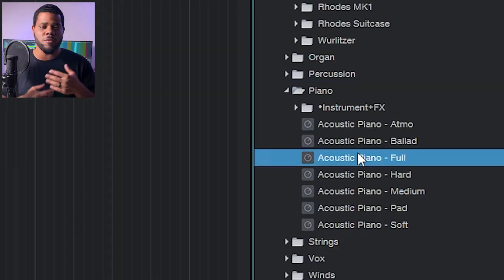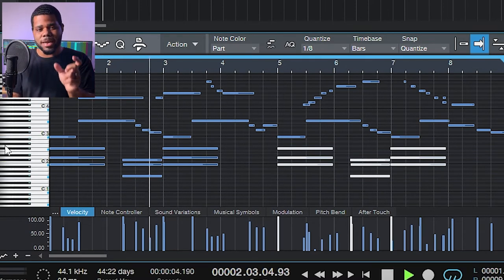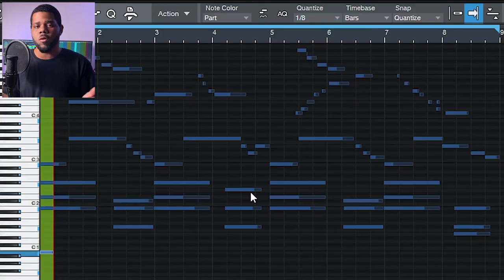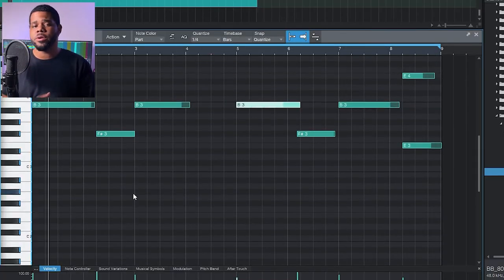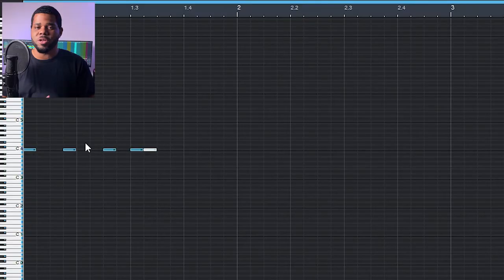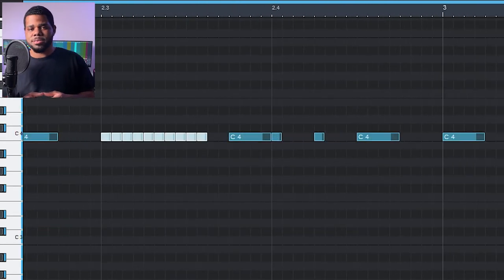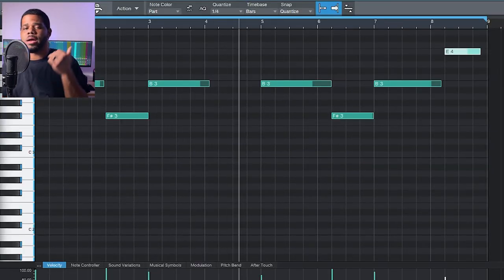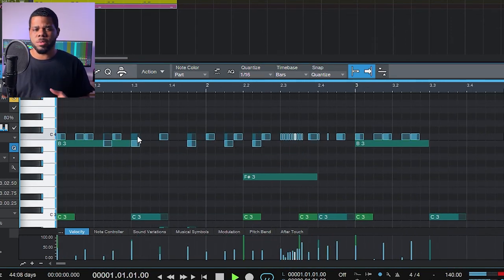How to Make Dark Drill Tutorial | Behind The Keyboard #3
How to Make Dark Drill Tutorial, Straight to the Point

00:00 Example
00:15 Theme & Feeling
00:34 Chord Progression
01:07 Root Notes & Melody
01:29 Basic Bassline
01:46 Percs & Drums
02:42 Tighten Up Bassline
03:06 Final Result

Welcome to the Track Architects Channel where we show creatives how to bring their ideas to life with Studio One.

on our brand new communities
(under construction)